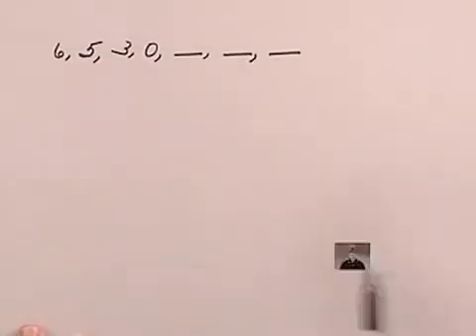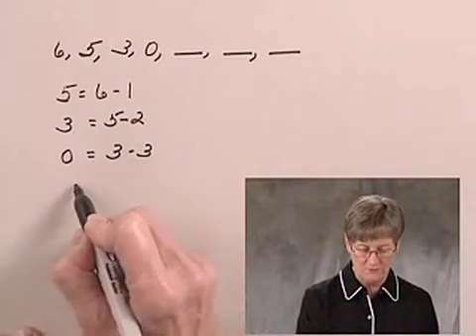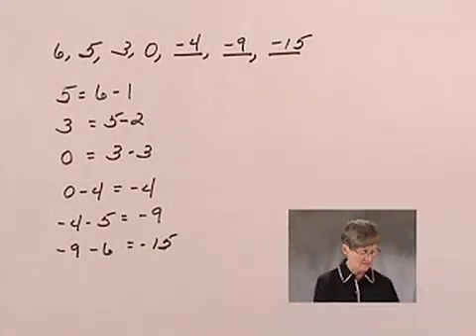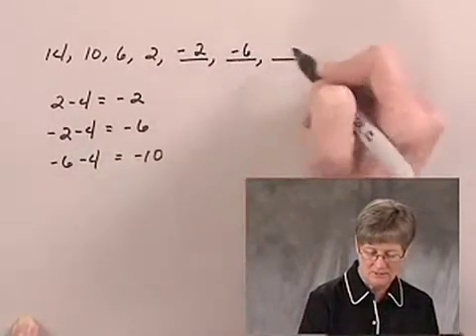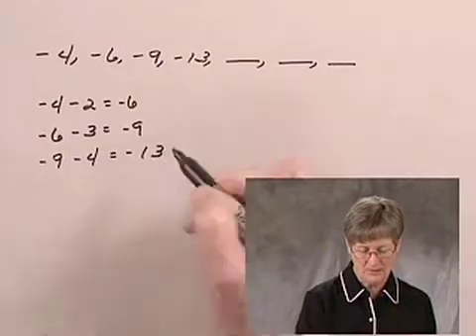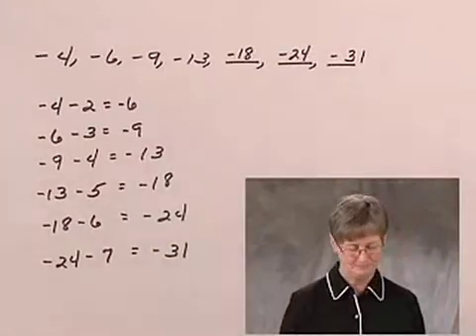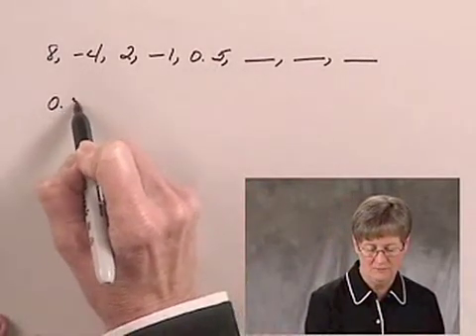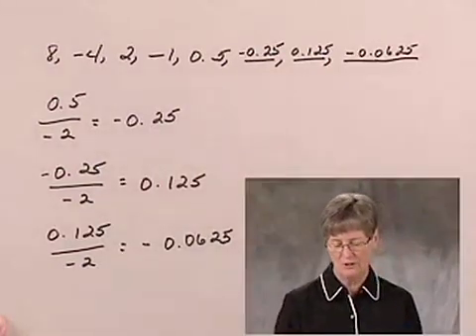Basic College Math Ch10 Ex36